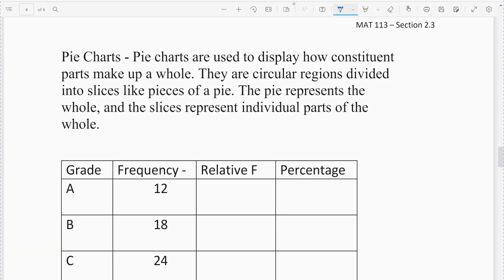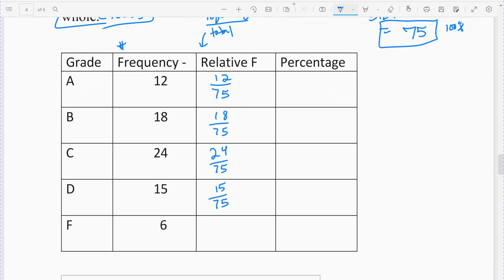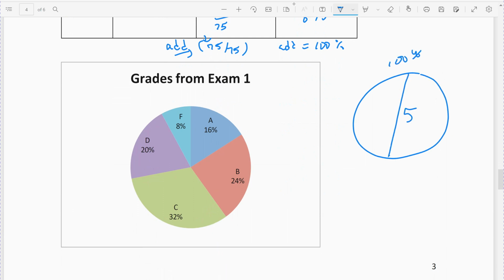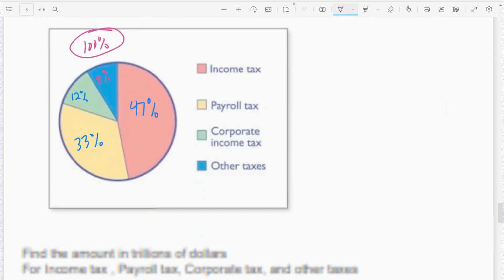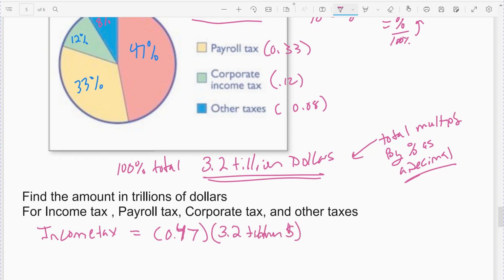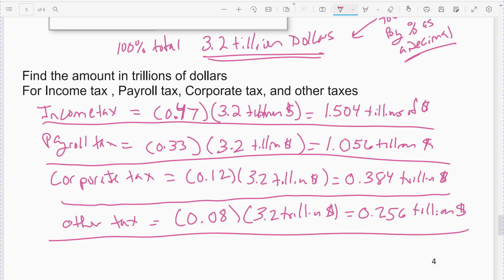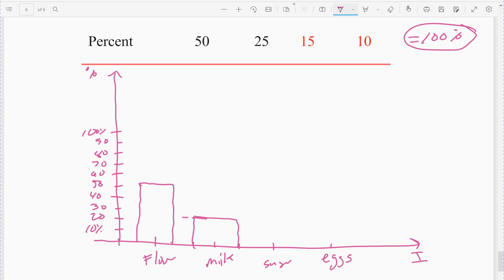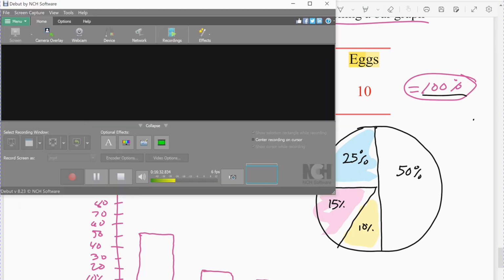Section 2.3 Video 3 Pie charts and application using percentages